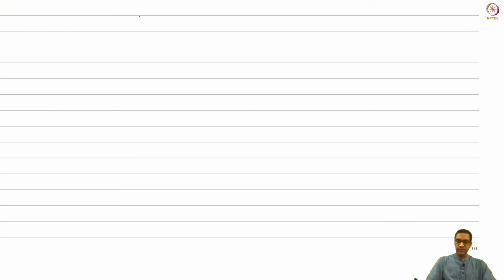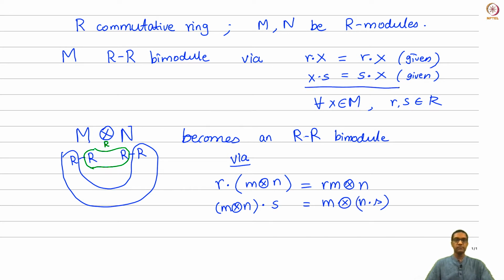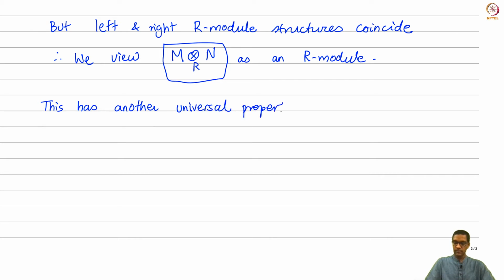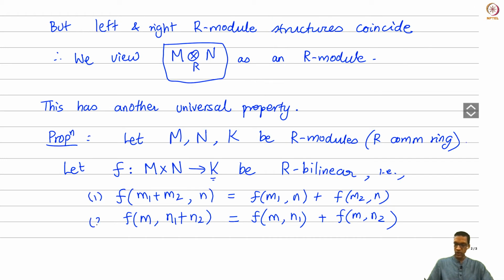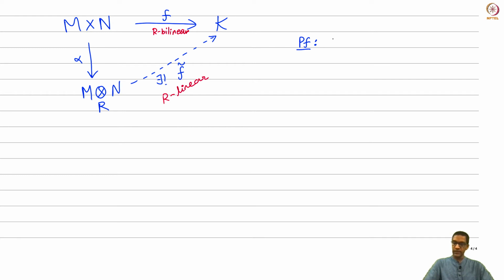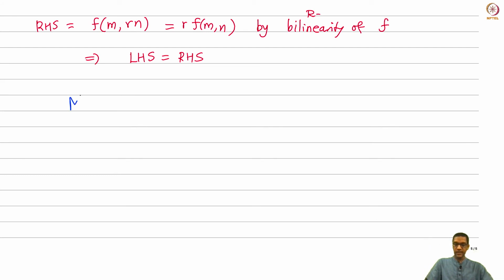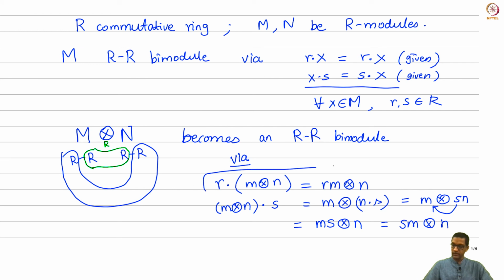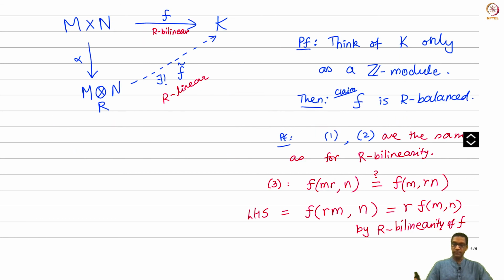Tensor products of modules over commutative rings